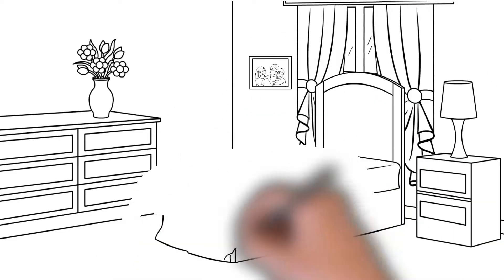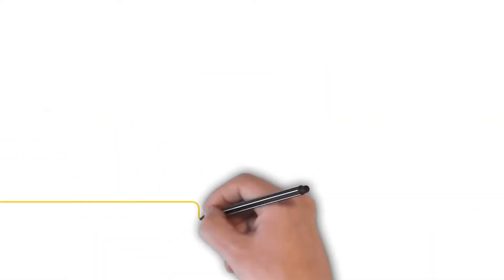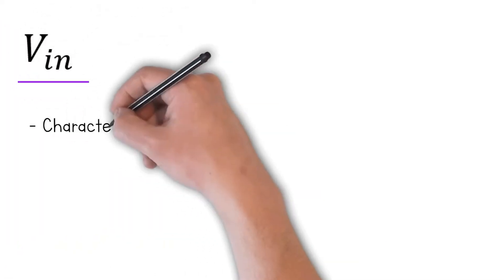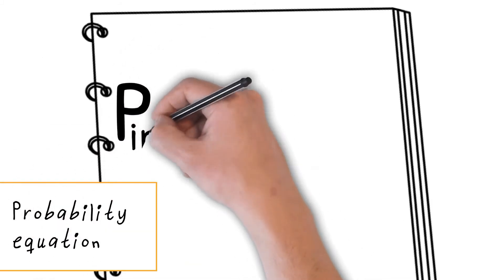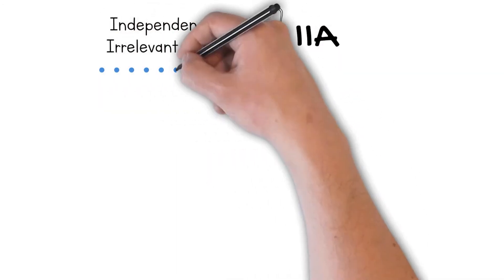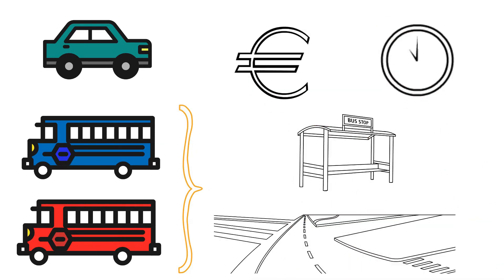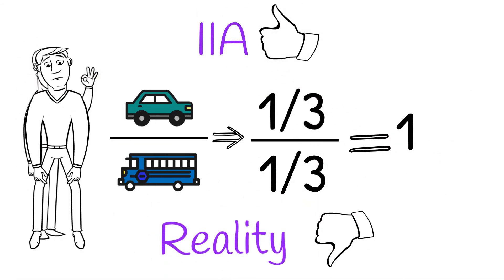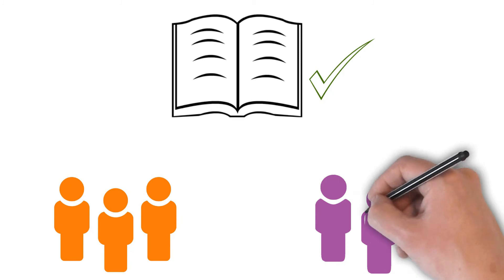Witheboard Video- Multinomial Logit Model: Blue Bus/Red Bus Paradox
This video was made as part of my Master Thesisi at Europa-Universität Viadrina.